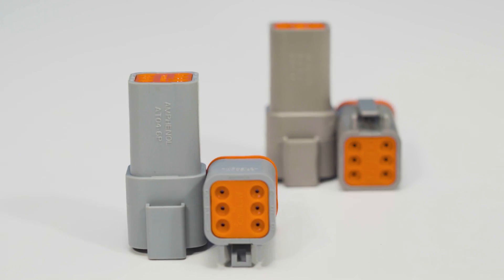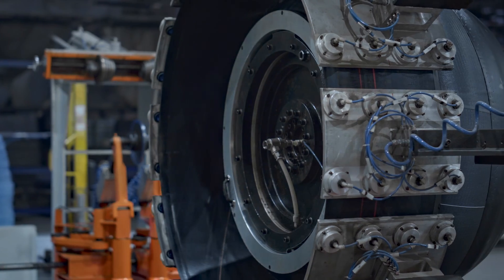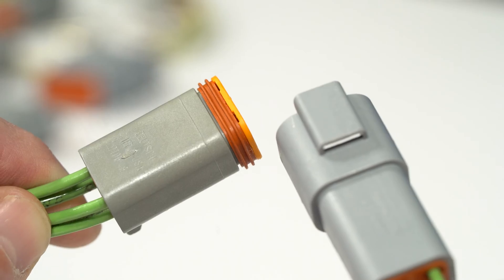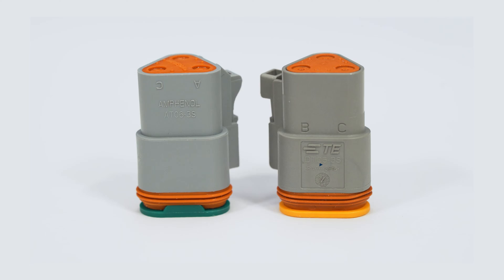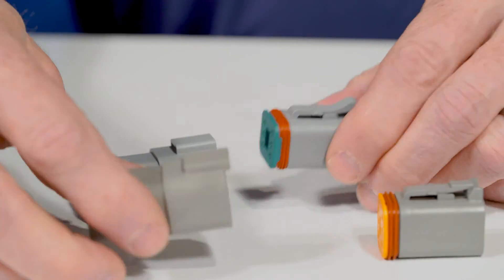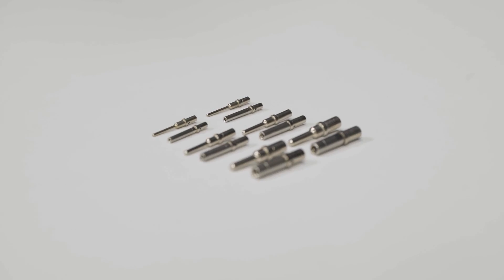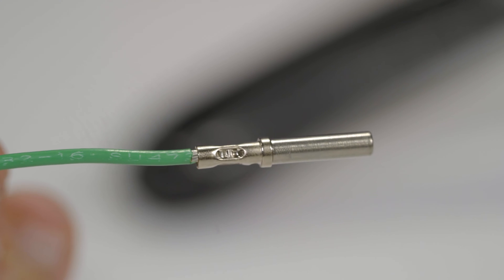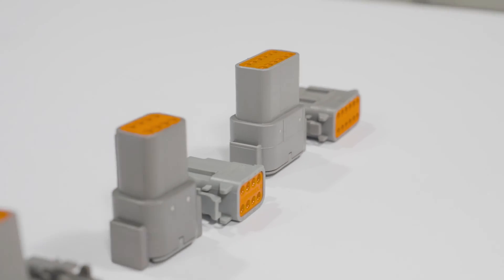How Are Deutsch and Amphenol Connectors Compatible?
Deutsch and Amphenol are two very respected connector brands, but did you know they are compatible with each other? Steve from WireCare® walks you through their similarities and differences, plus the compatibility between Deutsch and Amphenol connectors.